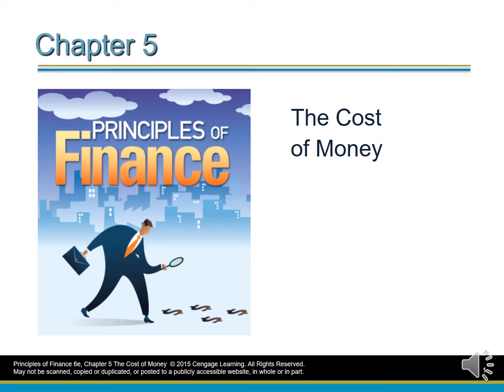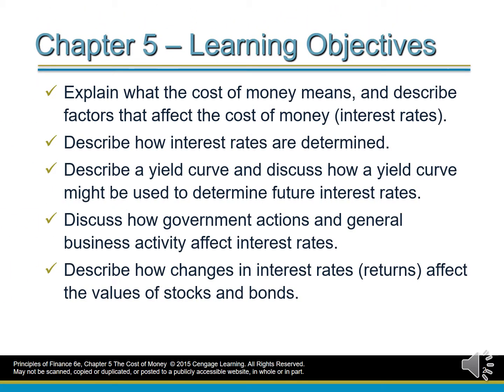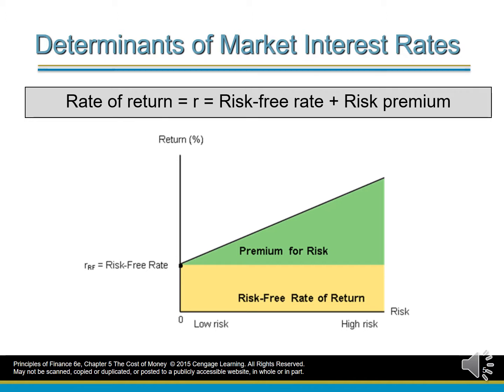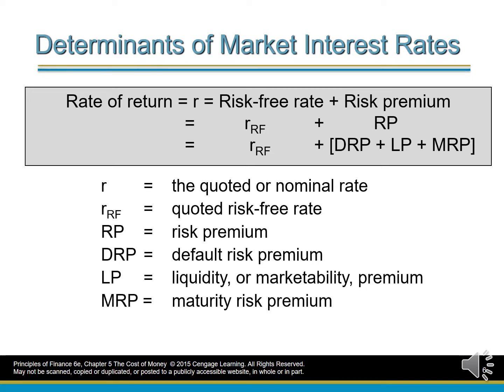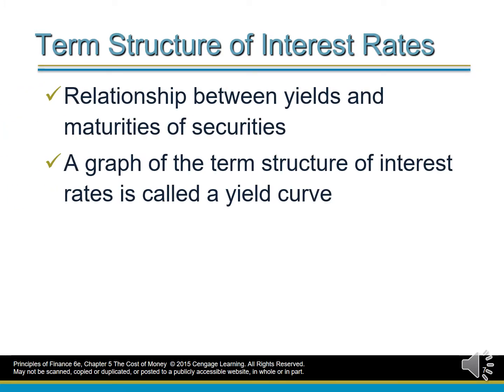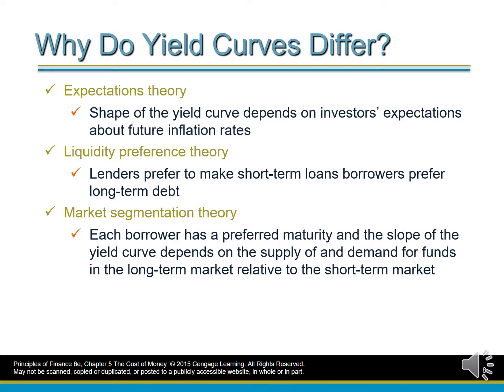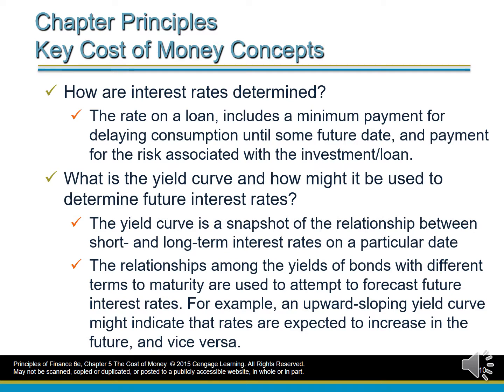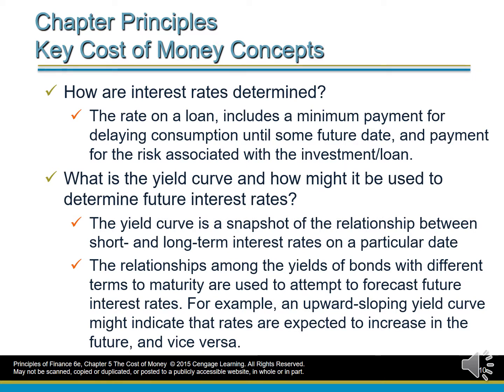Chapter 5: The Cost of Money (Interest Rates)